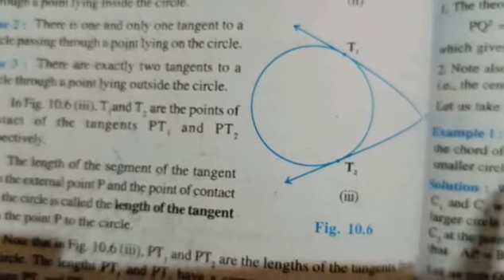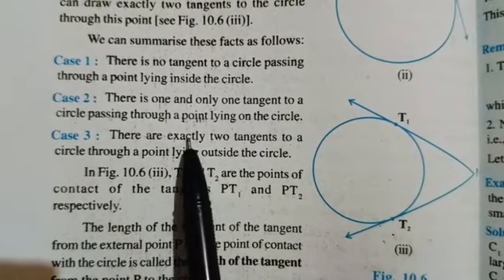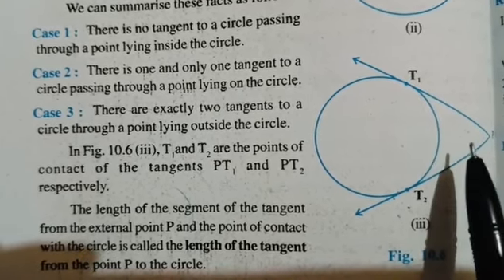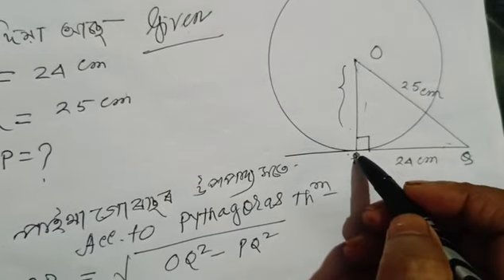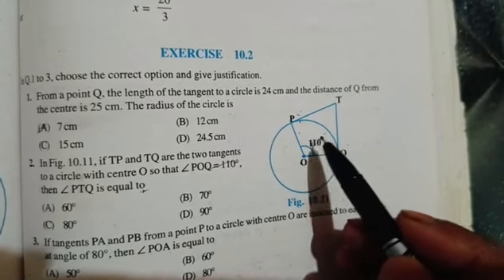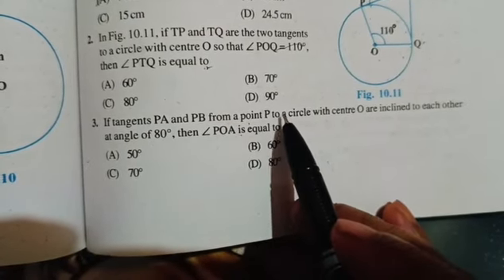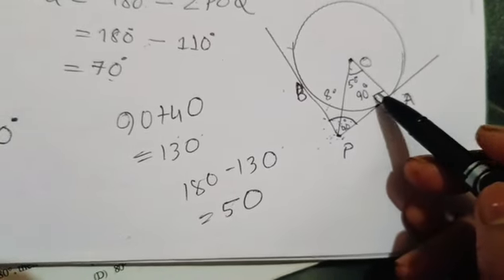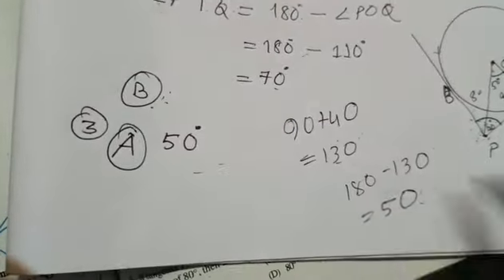Class 10 General Mathematics NCERT Chapter 10 Ex 10.2 Q1,2,3 solved Part 2